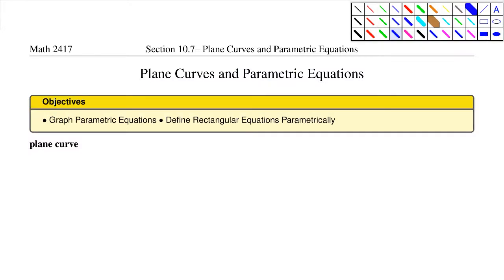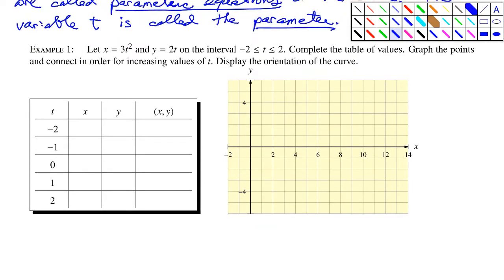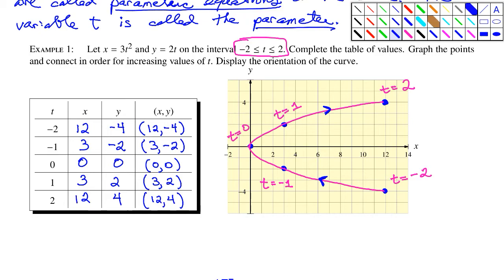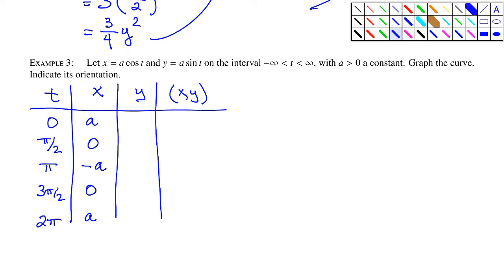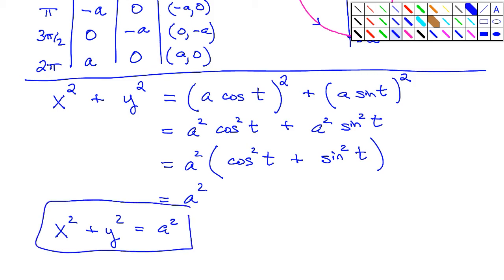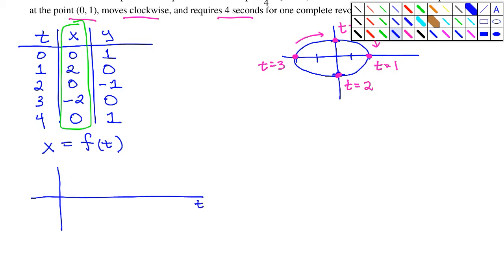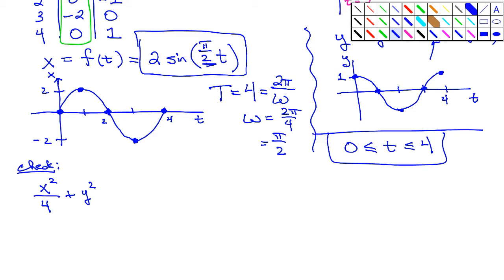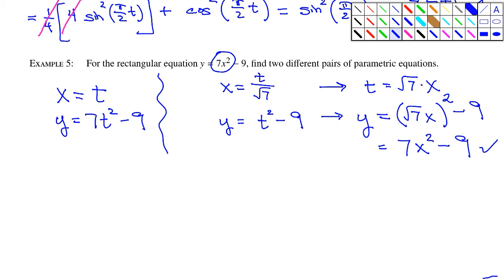PreCalculus Online - Section 10.7 - Plane Curves and Parametric Equations